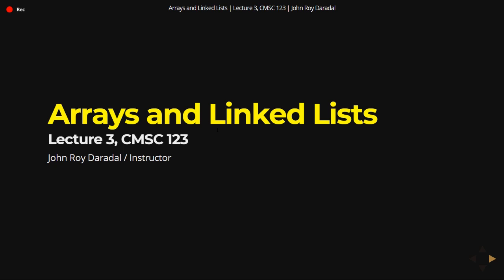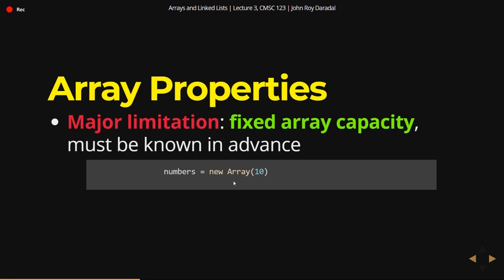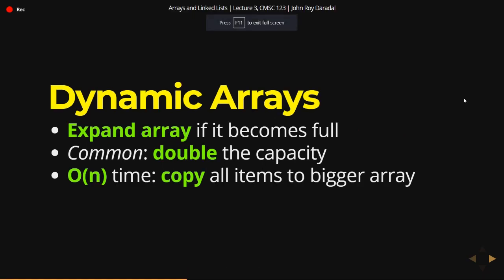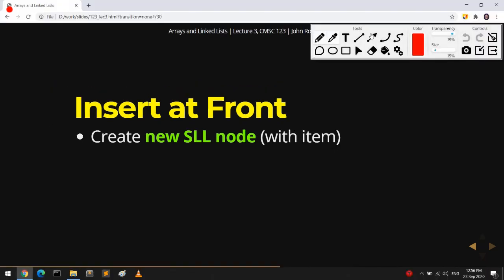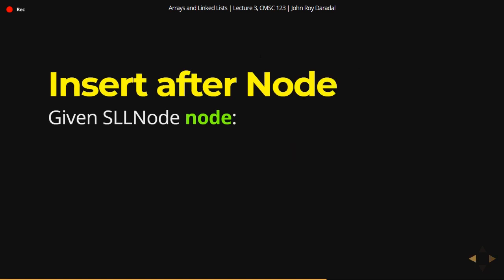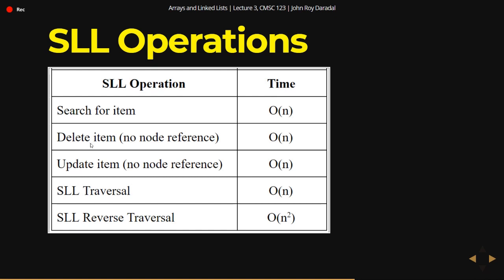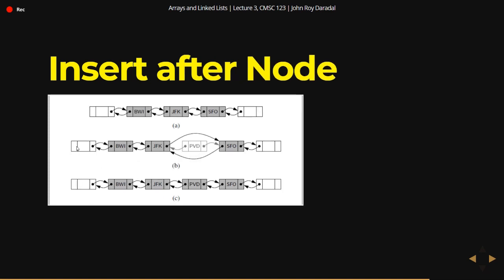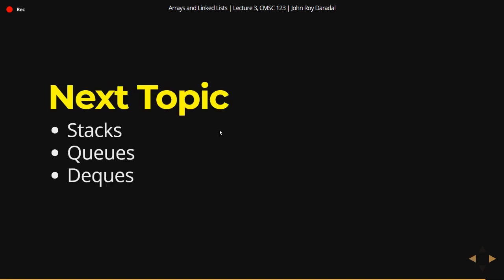Data Structures Lecture 3 - Arrays and Linked Lists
Topics:
00:00   Intro
00:19   Abstract Data Types
02:50   Linear ADT vs Non-Linear ADT
04:28   Arrays
11:42   Linked Lists
14:57   Singly-Linked Lists
29:35   Doubly-Linked Lists
39:20   Review